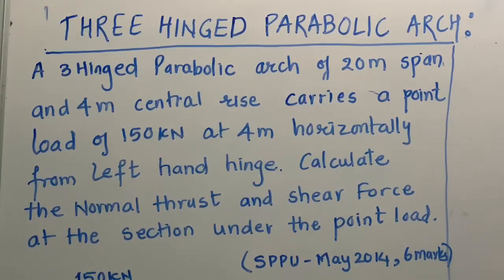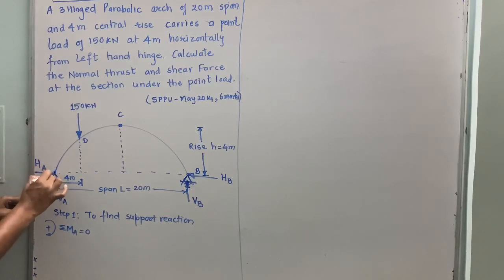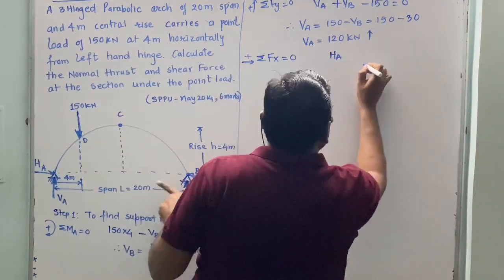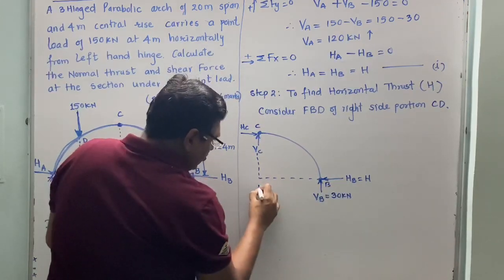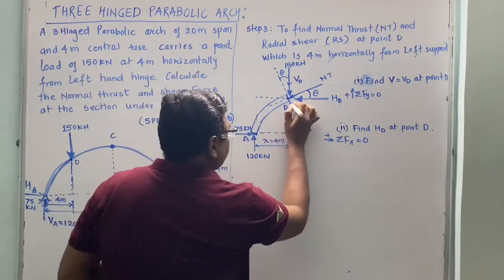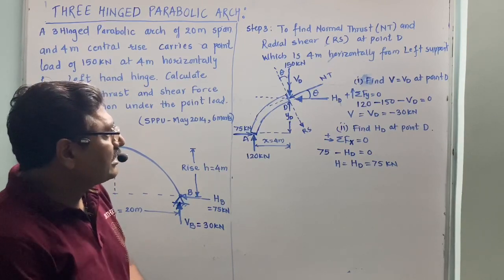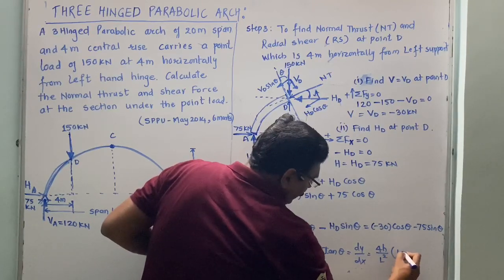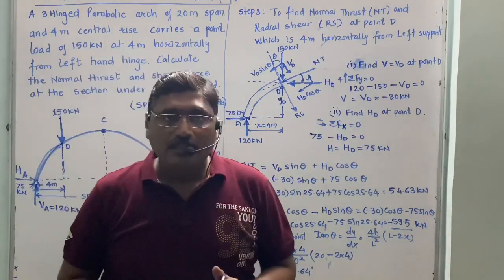THREE HINGED PARABOLIC ARCH AT SAME LEVEL | P | Structural Analysis-1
Author of more than 50 books for TechNeo ( formerly TechMax) Publications
Pune university Rank 1 in ME Structural Engineering
ME Town Planning from Govt COE Pune
Phd Structures pursuing
Head, Civil Engineering | Sinhgad Institute of Technology & Science | Pune